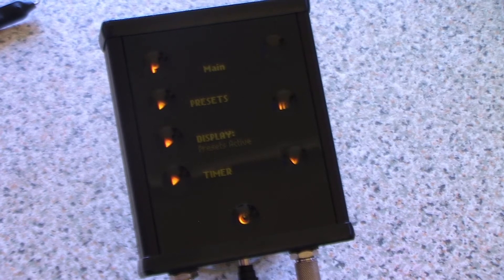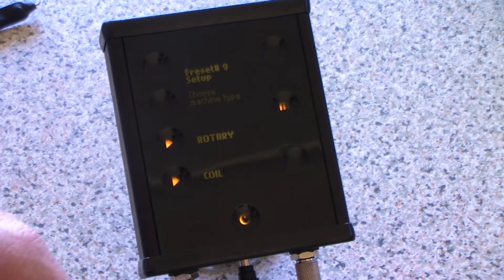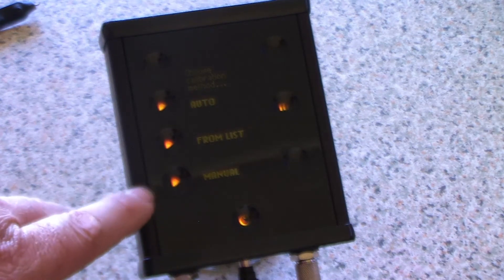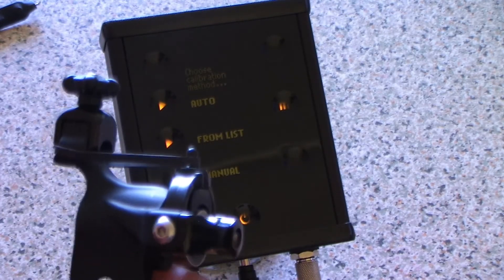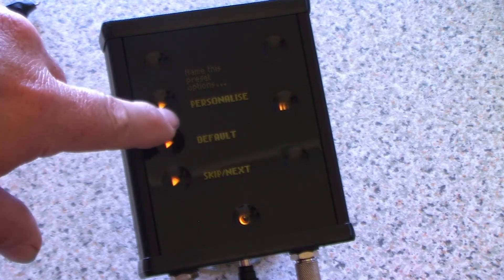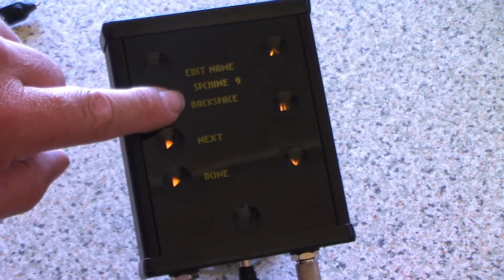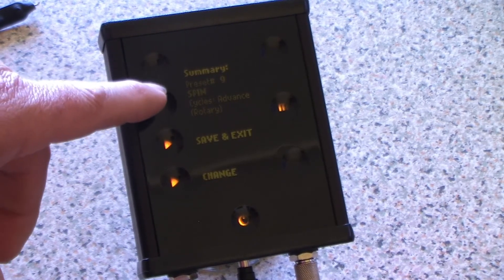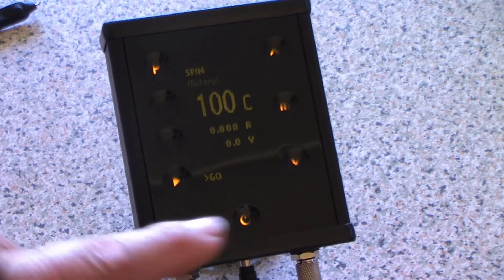Spinner Video the Calibration Steps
A short video to run through the calibration process for using Cycles on your Spinner.